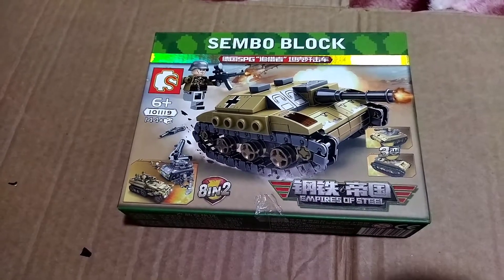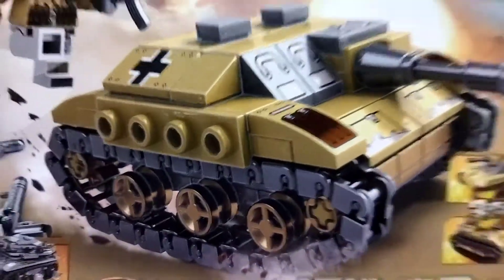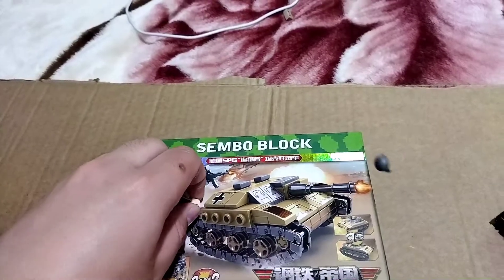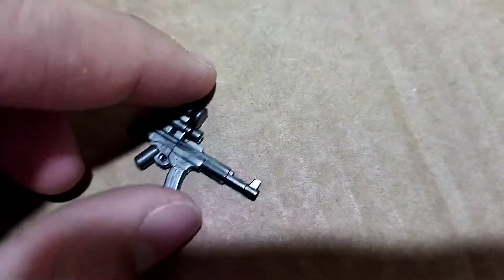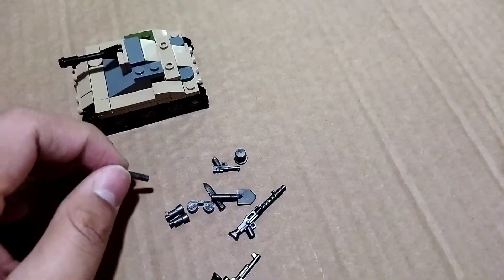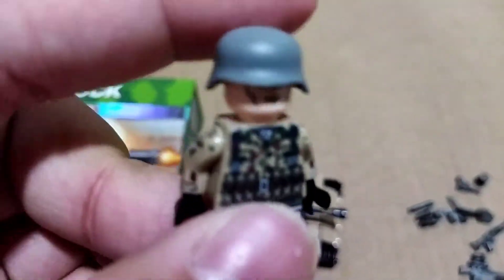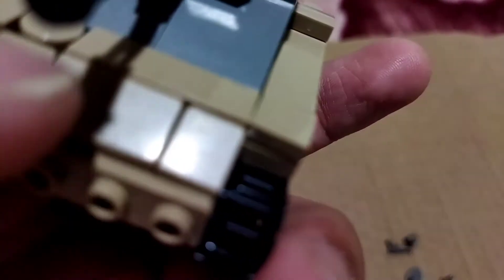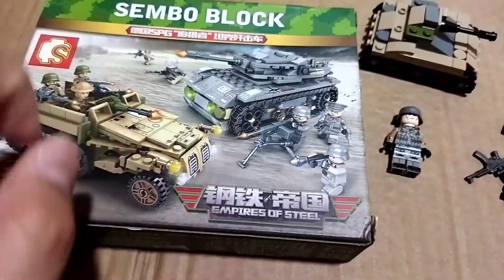sembo block empire of steel German tank review